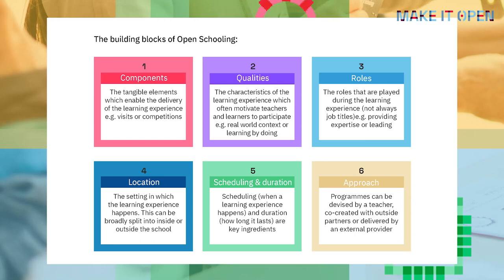Make it Open Schooling MOOC - Overview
This video will introduce you to the concept of Open Schooling.

For more information on Open Schooling check out Make it Open and the Open Schooling Navigator

Make it Open has received funding from the European Union’s Horizon 2020 research and innovation programme under grant agreement No 872106. The work presented in this document also has received funding under grant agreement N. 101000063 (Scientix 4), coordinated by European Schoolnet (EUN). The content of the document is the sole responsibility of the authors and it does not represent the opinion of the European Commission (EC), and the EC is not responsible for any use that might be made of information contained.